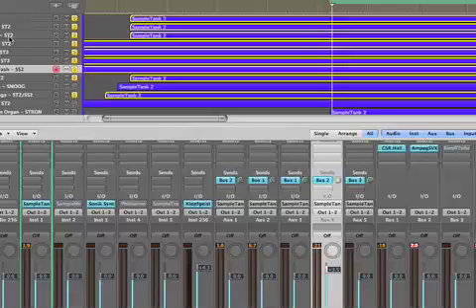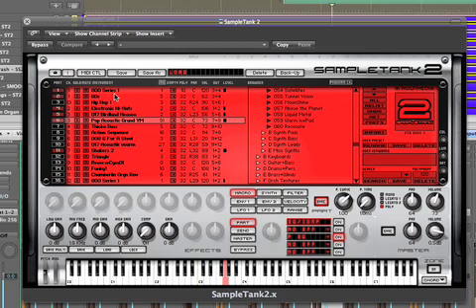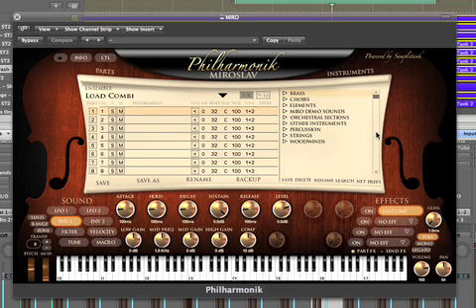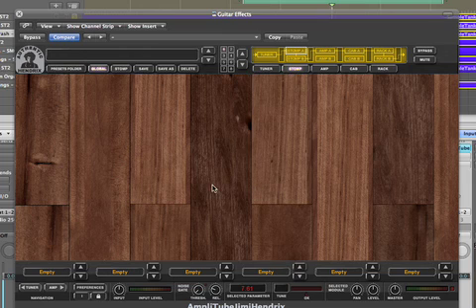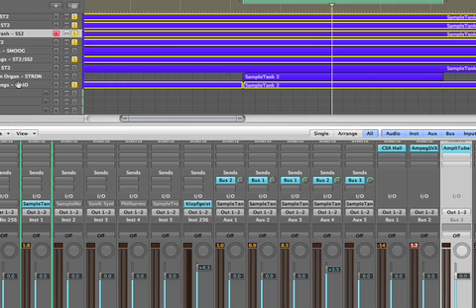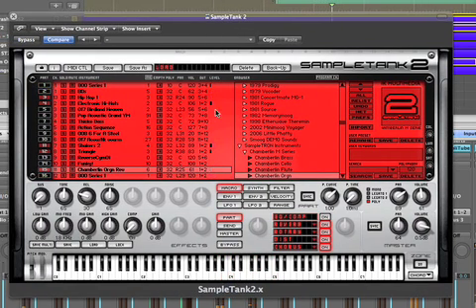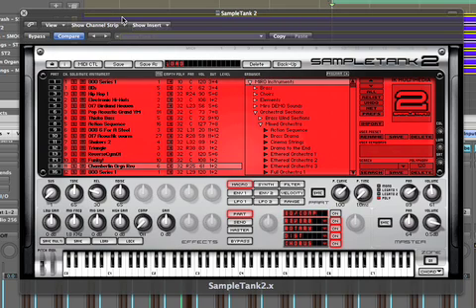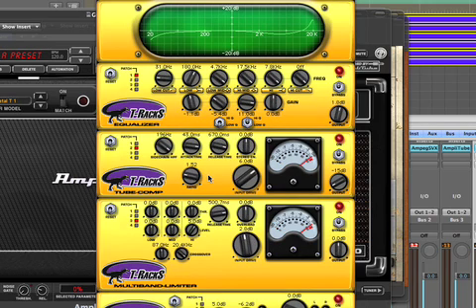Total Studio 2 Bundle Overview 2/2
An overview of Total Studio 2 Bundle by IK Multimedia. 12 award-winning IK Virtual Instruments and Effects plug-ins covering all of your studio needs.